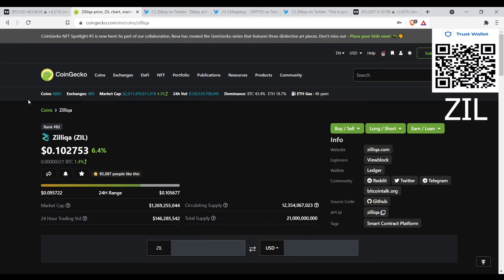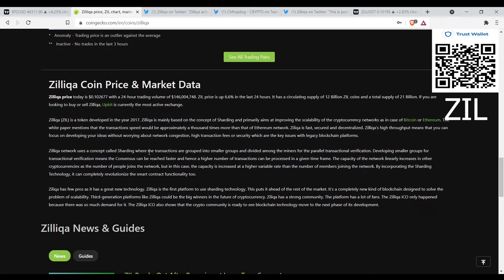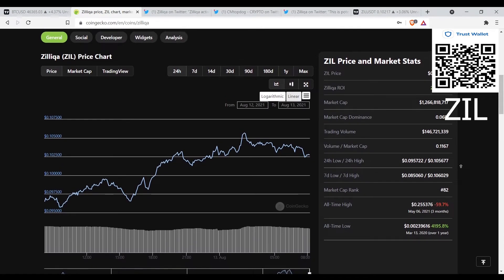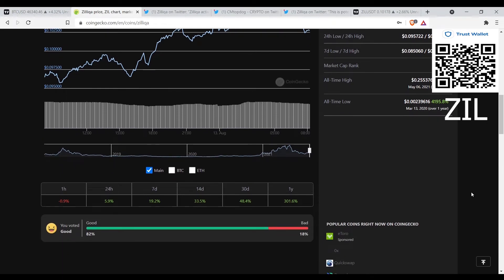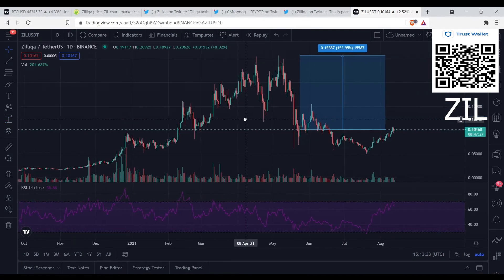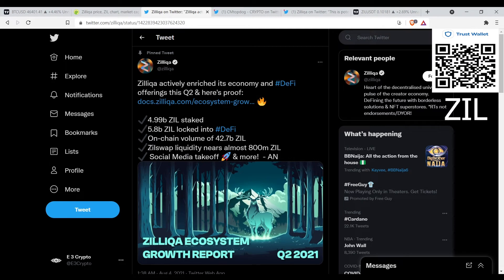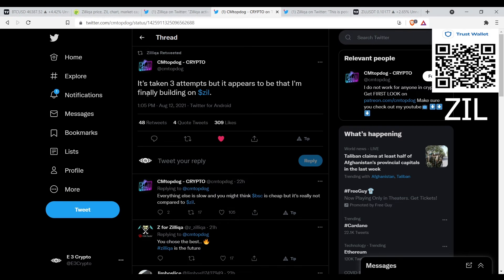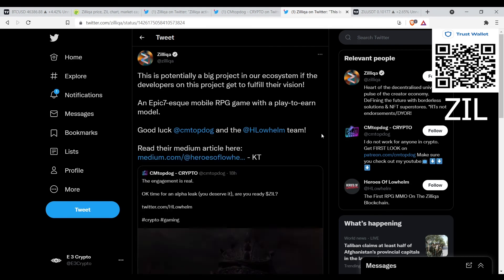Zilliqa : Zil Is a Sleeping Giant! 🚀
In this video I will do a price predict, so right now Zil is the mission.

TIP JARS

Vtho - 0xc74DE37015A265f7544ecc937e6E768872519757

Usdt - 0x21513bddEd8449149FA5eAC79EEc074ce2b69B90

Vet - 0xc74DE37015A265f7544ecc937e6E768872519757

Stellar - GACFT5CN23X6LXZ6AJVB5OW2PWZ7WNS5QRMVFXY4NMKGOW5SXHT6IG5F

Eth - 0x21513bddEd8449149FA5eAC79EEc074ce2b69B90

Matic - 0x21513bddEd8449149FA5eAC79EEc074ce2b69B90

Bitcoin - bc1qfdqv4e4upwnhwzqtt09plz0wua5tdtq86rmgkw

WIN - TMWBbkytag1CPyVyqQc7QmMhBabyy81472

Tron - TMWBbkytag1CPyVyqQc7QmMhBabyy81472

Ankr - 0x21513bddEd8449149FA5eAC79EEc074ce2b69B90

Dent - 0x21513bddEd8449149FA5eAC79EEc074ce2b69B90

Xrp - raohbVhERLP5pAkm8SKb7iSpPhY2Cq4x6P

Cake - 0x21513bddEd8449149FA5eAC79EEc074ce2b69B90

Doge - DGdXRcyMR9ex2PQyKTenKJct3shCKaG6WK

Bnb - bnb1tzvurwdn9ld7s0lqjdx55ffl3y5k79uccvx8z7

Uni - 0x21513bddEd8449149FA5eAC79EEc074ce2b69B90

Link - 0x21513bddEd8449149FA5eAC79EEc074ce2b69B90

Dot - 14pMw47f3e3PgmzrdkXcRroZRQNnXLS78PE475NCxDw9FHWA

Timecodes
0:00-Intro
0:25-Zilliqa Stats coingecko
3:12-Zil Chart
4:17-Twitter Zil